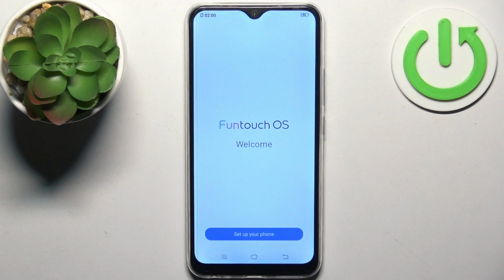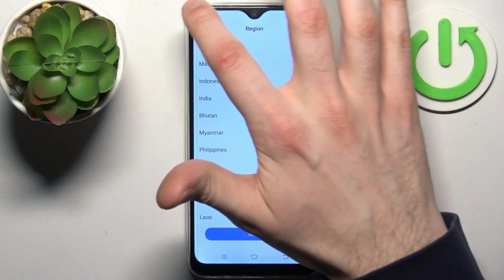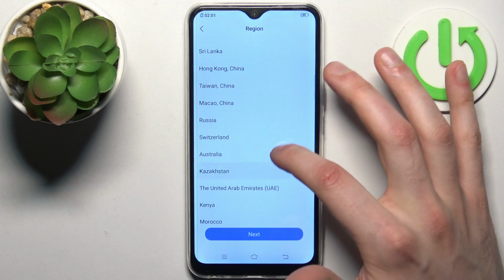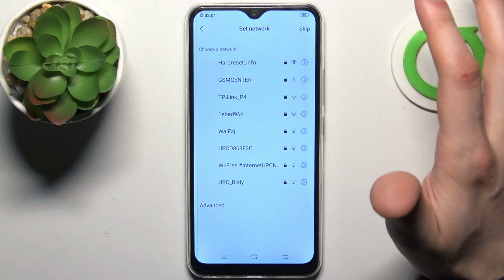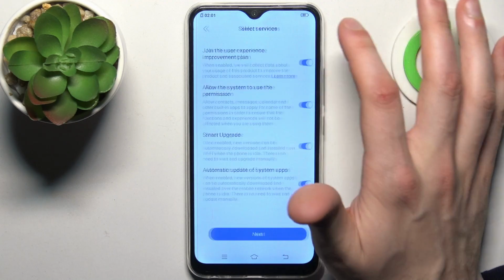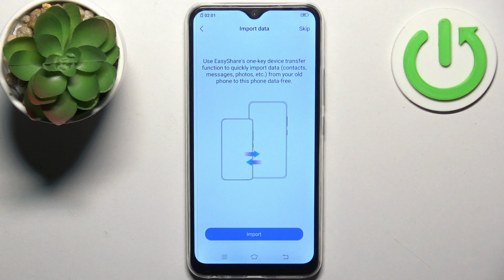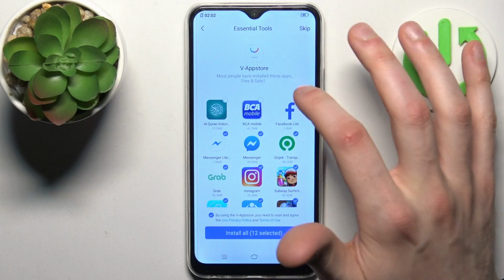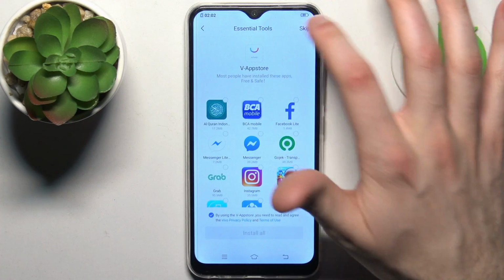How to Perform an Initial System Set Up on VIVO Y17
Navigate the initial system setup on your VIVO Y17 seamlessly with this tutorial! Learn the essential steps to configure your device, set up accounts, and personalize settings. Watch now for a quick and effective guide to ensure a smooth start to your VIVO Y17 experience.

How to configure a system during the initial setup on VIVO Y17? How to go about system setup on VIVO Y17? How to set up the system on the VIVO Y17 phone after a factory reset?